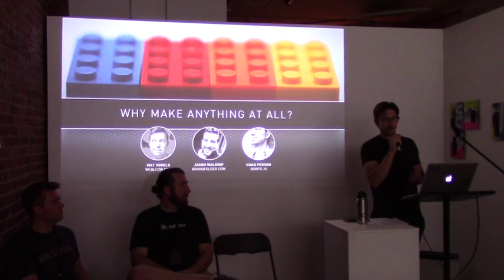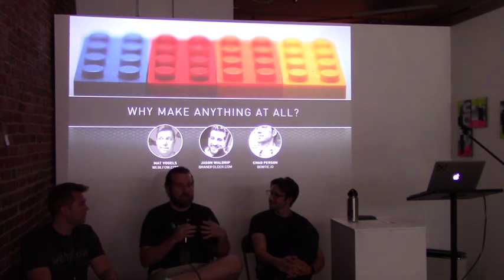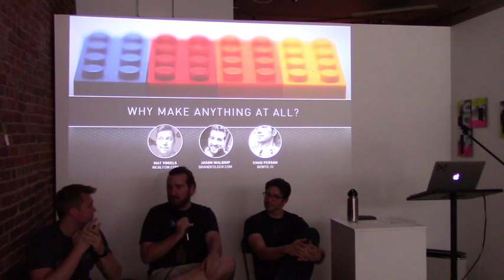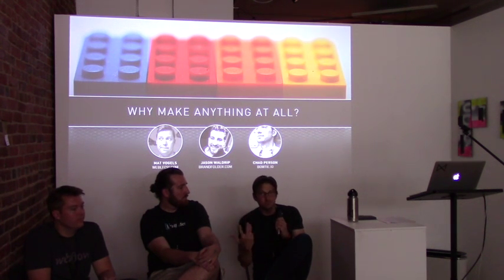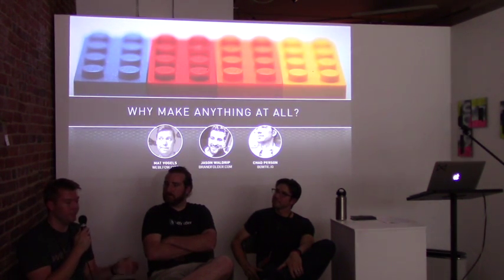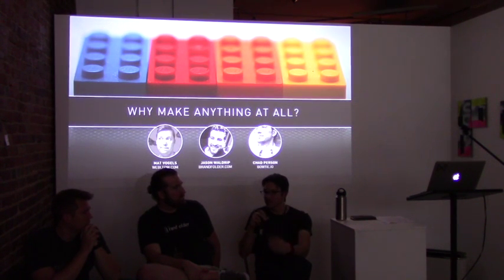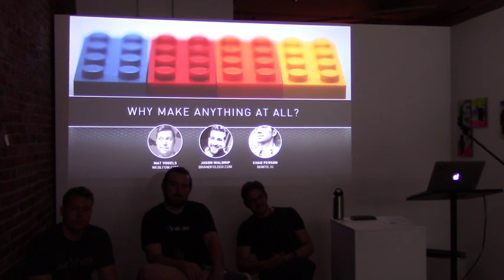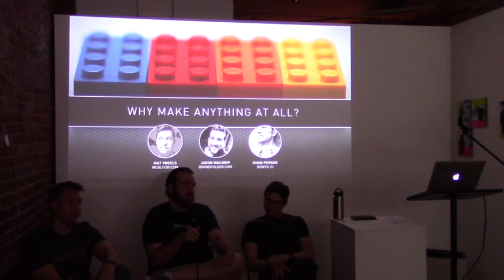You can make anything; why make anything at all?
Hosted by: Chad Person, cofounder + CMO from BowTie